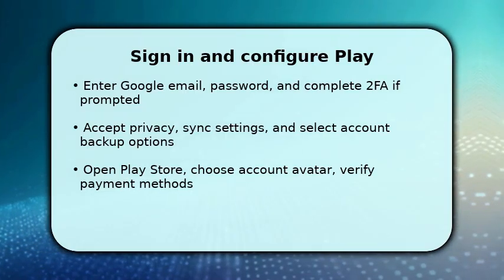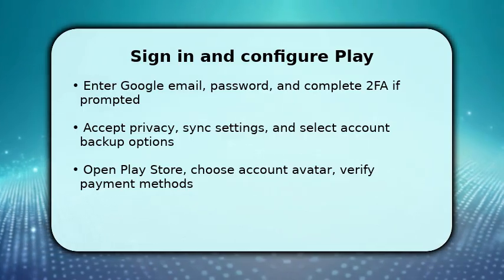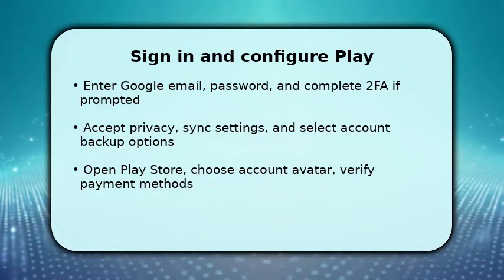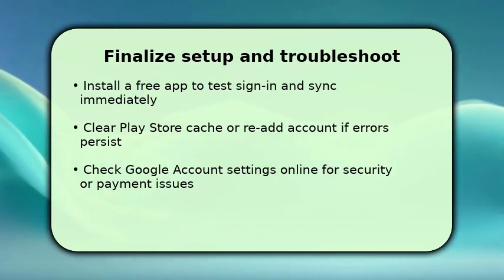How to Add Google Play Account - Step by Step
Learn the step-by extricate process of adding a Google Play account to your device with our comprehensive guide. From initial setup through troubleshooting common issues, this video will ensure you can navigate and enjoy all services offered by Google Play.